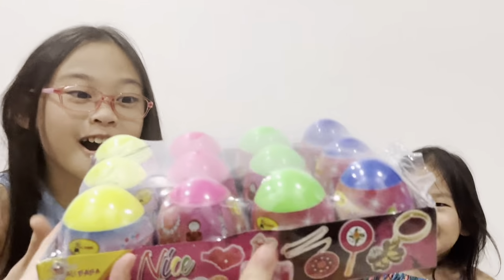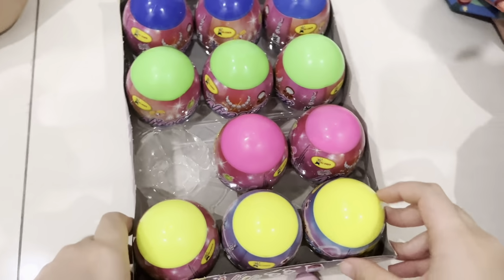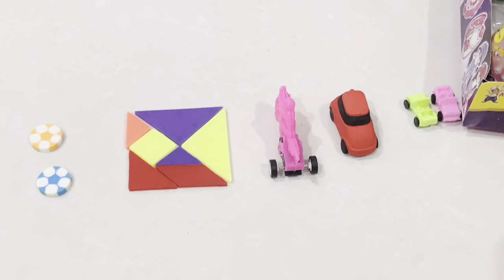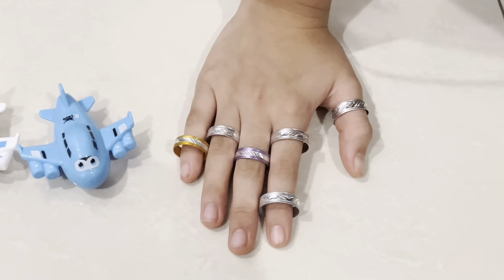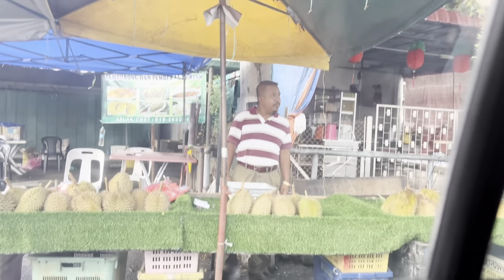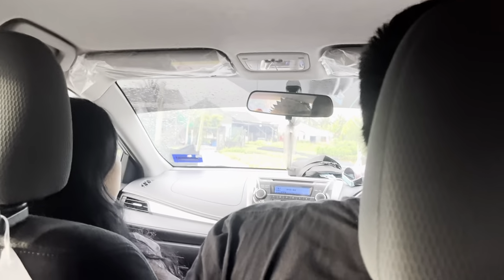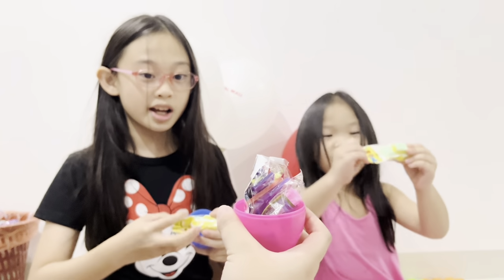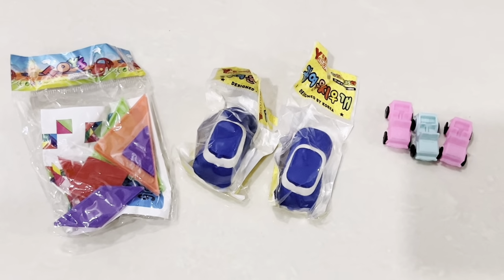Chew Jetty 姓周桥 Penang + Big Bowl Noodles 姓周桥大碗公面 // YoYuGood Heads to Penang Day 5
welcome to day 5 of yoyugood heads to penang🫶 WOW It’s day 5 alr!! almost ending of youyugood heads to penang!!🥲 BUT no worries!! In the future, more good vlogs coming your way!! Okkkkay but in todays video, we head to Chew Jetty 姓周桥 AND EVEN BETTER!! ate the FAMOUS Chew Jetty Big Bowl Noodles 姓周桥大碗公面!!! In my opinion, it was DELICIOUS!!! Hope we can visit there again! Oh yes!! We un-egged?!(unbox but unegged, oh goodies not funny AT ALL) ok we ripped open dozen supeise toy eggs!! Make sure to watch to the end to see what surprises we got inside!! Hope you enjoyed it! ❤️